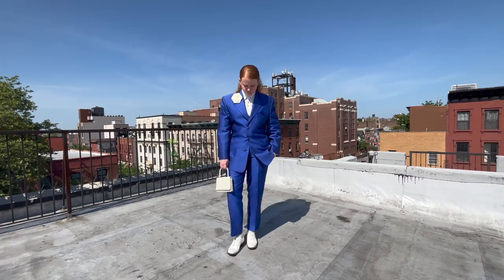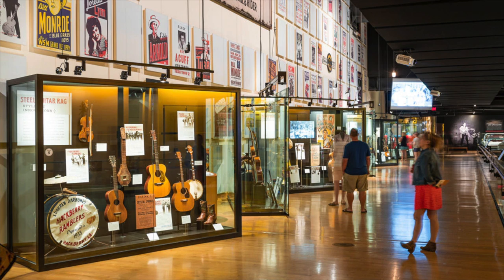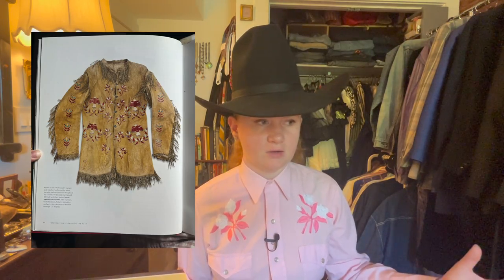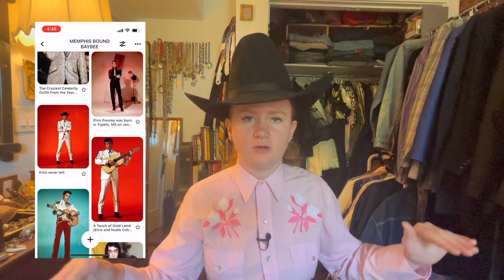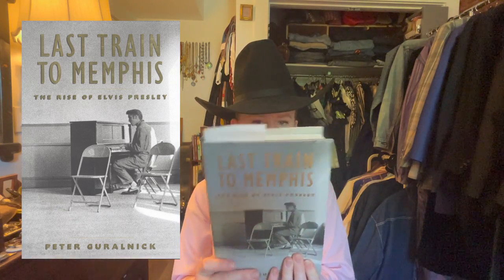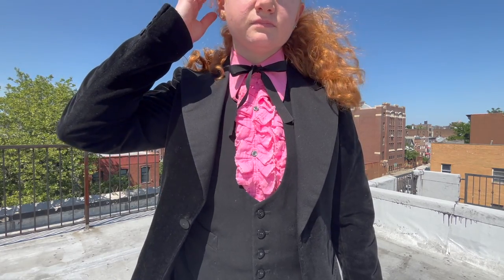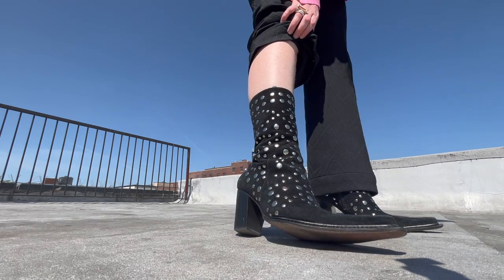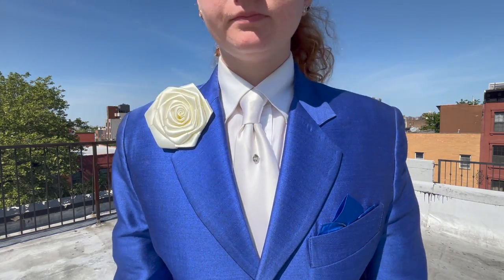Elvis, Nudie Suits, and Stax Records: What I Wore in Memphis + Nashville!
I traveled to Tennessee; the land of rhinestone cowboys, country music, Cadillacs, fried chicken, and the blues. I discuss western wear, the significance of Nudie's Rodeo Tailors, and my experiences at cultural landmarks like Graceland, Stax Records, Sun Studios, the Country Music Hall of Fame Museum, the Civil Rights Museum, the National Museum of African American Music, and the Johnny Cash Museum. Deep dive into my thought process behind why I wore what I wore, explore the local music scene and get a glimpse at all the yummy food I ate along the way. As always, tell me what you learned! Have you been to Tennessee?

Corrine

Books referenced in this video:

How the West was Worn
By: Michelle Freedman, Holly George-Warren

The Last Train to Memphis: The Rise of Elvis Presley
By: Peter Guralnick

Memphis Rent Party
By: Robert Gordon

iPhone 13 and tripod!

What I talk about in this video!!
0:00 Intro
1:27 Lets put on our thinking cowboy hats!
2:28 How the West was Worn Book
5:28 Nudies Rodeo Tailors
6:47 Well dressed musicians
7:20 Pinterest board
7:29 Elvis! The fashion icon
8:51 What we can learn from Elvis's early years +  Last Train to Memphis Book
11:03 Memphis Rent Party Book
12:38 Movies that made me drool they were so beautiful
14:06 Nashville Museums
14:49 Johnny Cash and his gorgeous suits
15:25 OUTFIT 1
16:33 Nashville didn't know what to do with me
19:04 OUTFIT 2
20:04 Graceland!!
24:16 Stax Records was a dream
25:09 OUTFIT 3
26:31 Other outfits +  Sun Studios, Civil Rights Museum, and more!